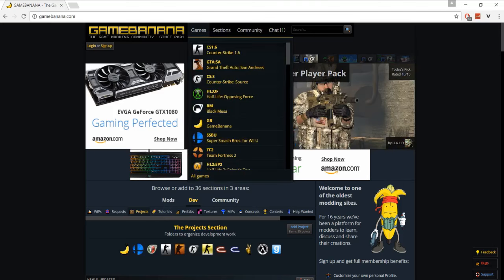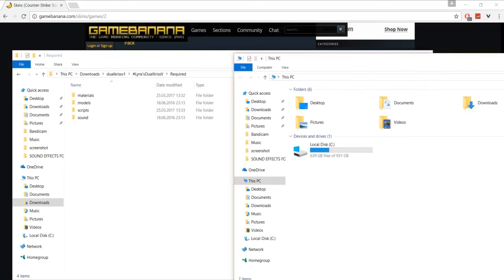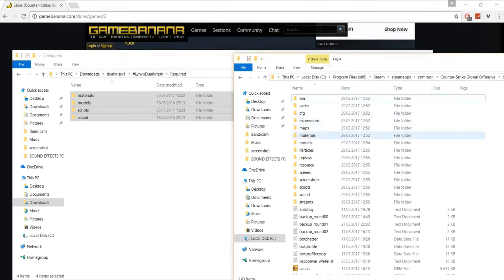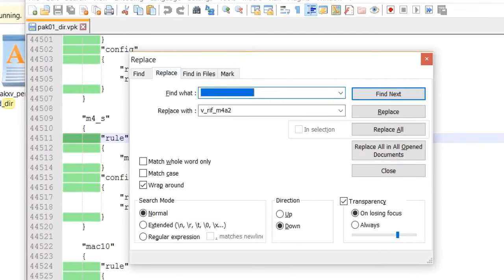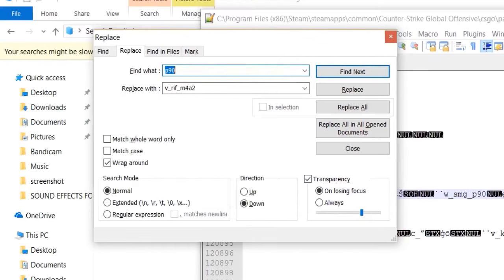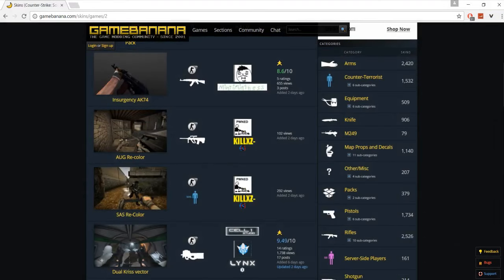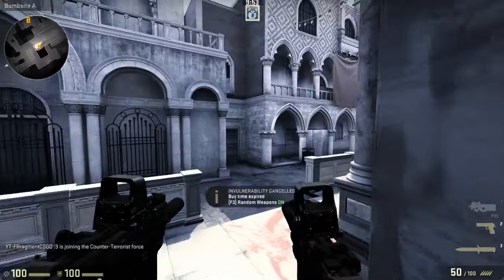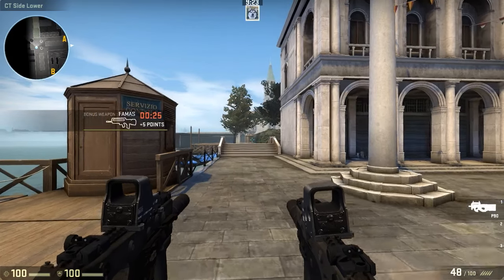How to install custom weapon MODELS AND SKINS ON CSGO(commentary)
How to install custom weapon MODELS ON CSGO
SHROUDS setup!
🖱️BEST gaming mouse for CSGO! US link
🖱️BEST gaming mouse for CSGO! UK link

▯BEST gaming mouse PAD for CSGO! US link
▯BEST gaming mouse PAD for CSGO! UK link

🎧BEST gaming headset for CSGO! US link
🎧BEST gaming headset for CSGO! UK link

Smart Hexagon LED Lights to make your room cozy! US link
Smart Hexagon LED Lights to make your room cozy! UK link

Some useful stuff:

snd_updateaudiocache

notepad++

winrar

ctrl+f to search on notepad++